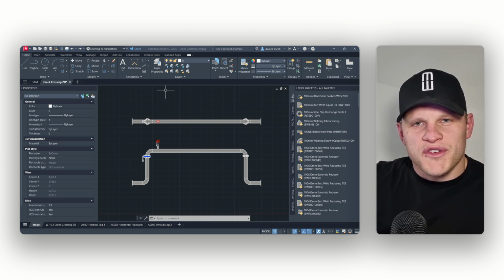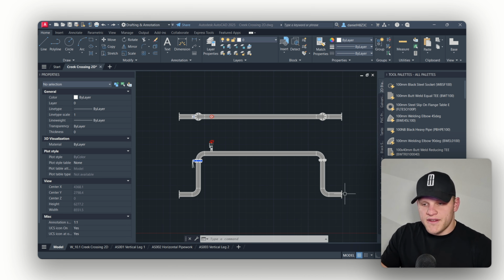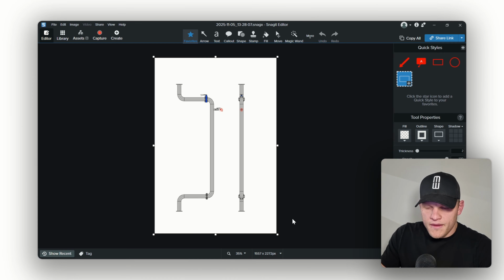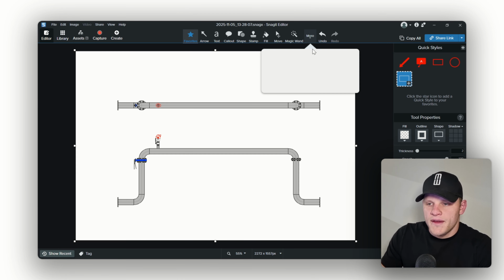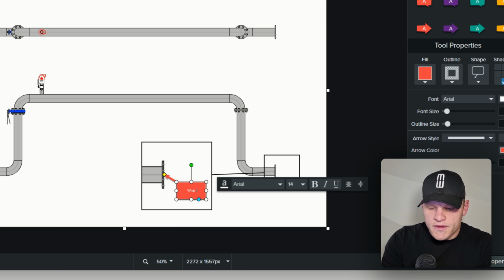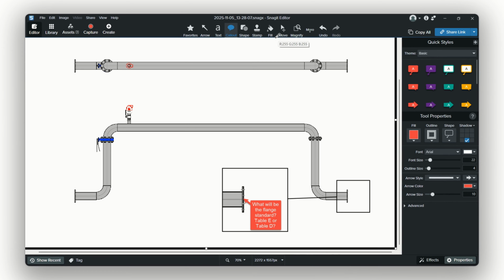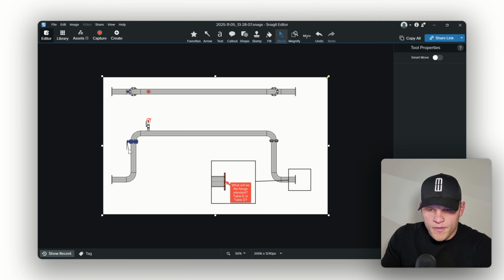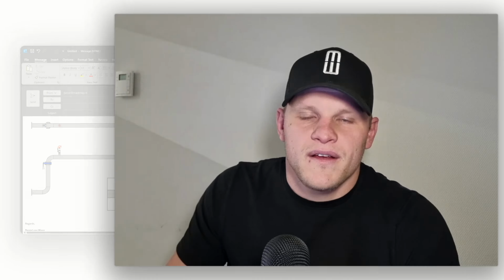Snagit + AutoCAD: The Perfect Combo for Engineers and Designers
I believe visual communication helps technical professionals work faster and avoid costly rework.

Find more tools and how-to guides on my personal knowledge base

Tools like Snagit make it easy to share clear information without writing long emails or creating full drawings. And of course, you can also you it outside of AutoCAD.

So if you are an engineer or designer, try it out. You might find it saves you time and makes your work easier to understand!

00:00 - Why Snagit?
00:25 - AutoCAD Design Question
00:48 - Select Area Via Print
01:23 - Annotating in Snagit
03:57 - Sharing the Snagit Image